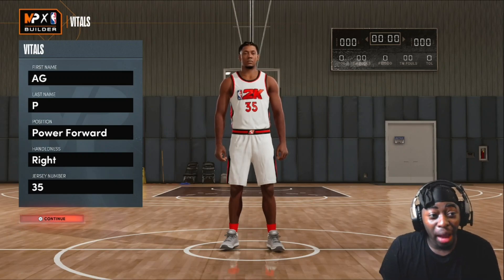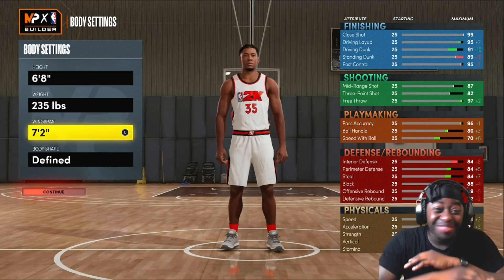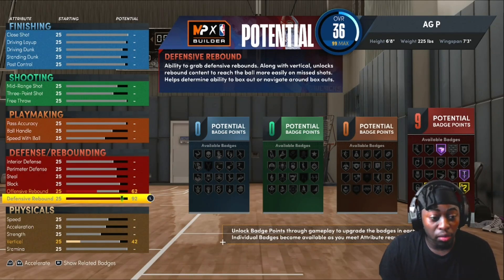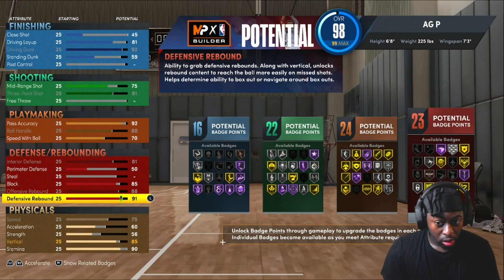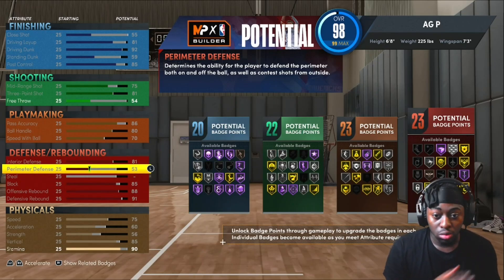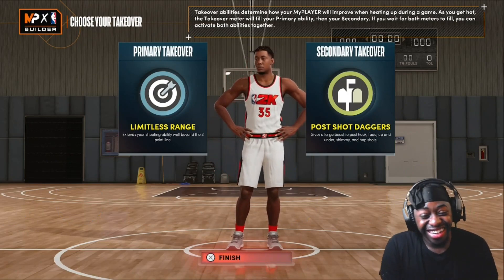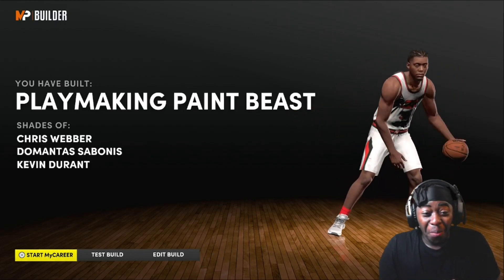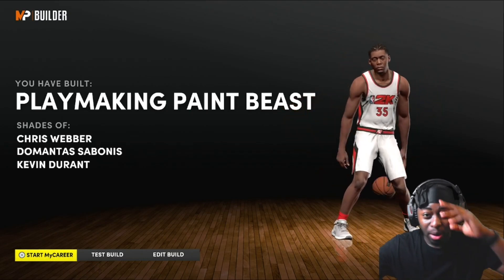THIS “PLAYMAKING PAINT BEAST” PF BUILD WILL DOMINATE IN NBA 2K22! THE BEST PF ON NBA 2K22 NEXT GEN!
I MADE A “PLAYMAKING PAINT BEAST” NBA 2K22 NEXT GEN.

NEXT GEN MYPLAYER BUILD - OVERPOWERED POWER FORWARD!

STARTING 2K22 WITH A BANG!